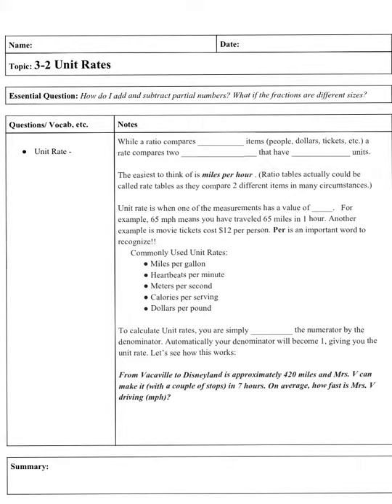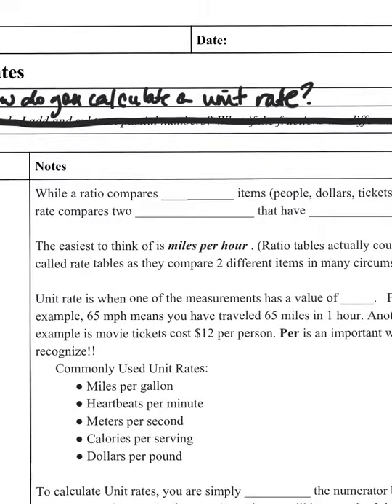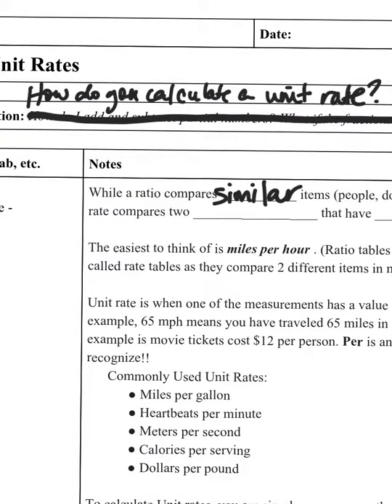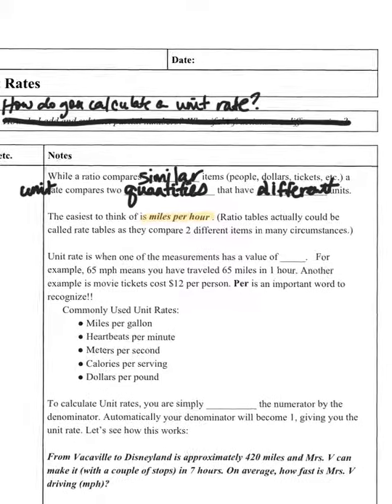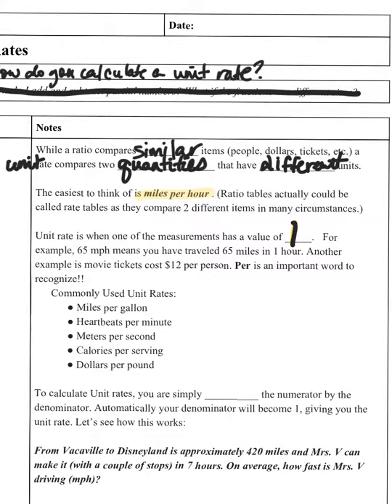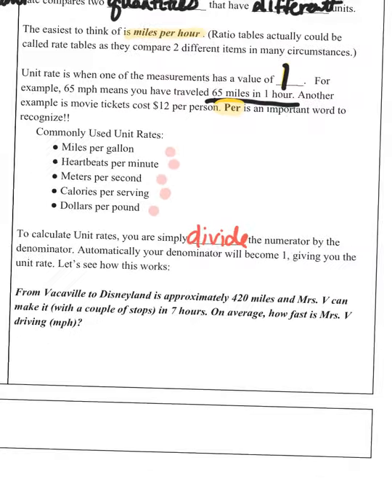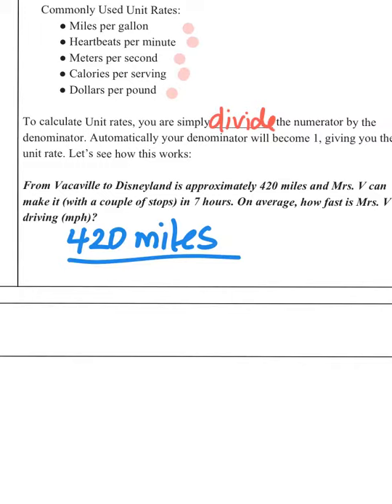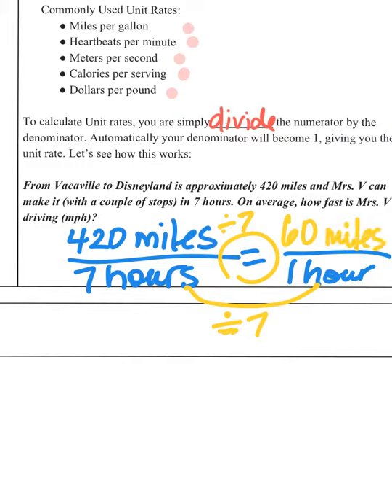3-2 Unit Rates